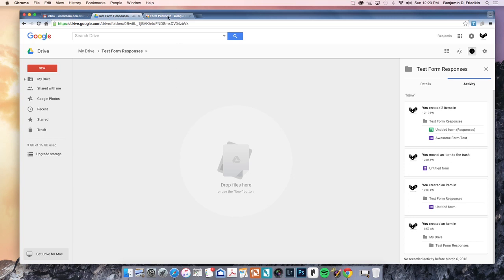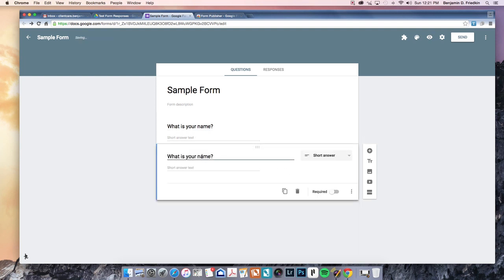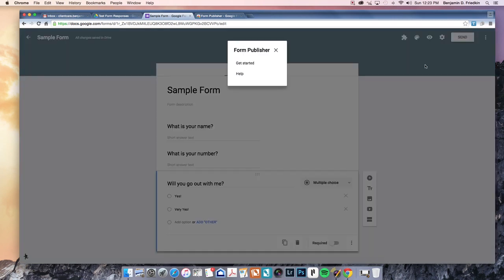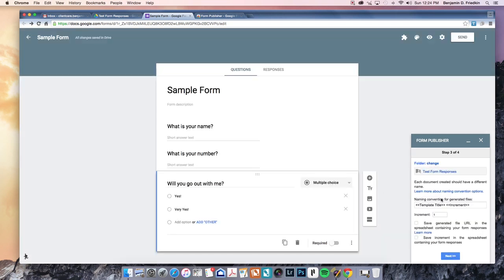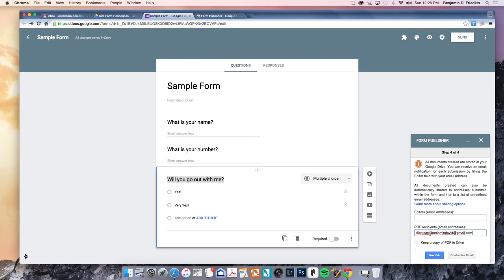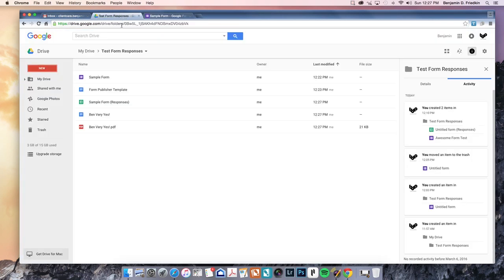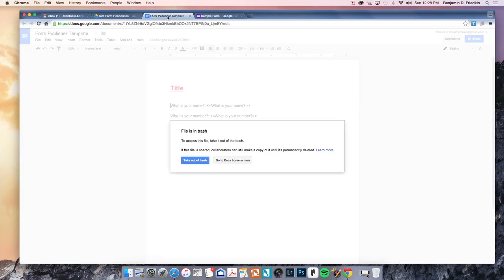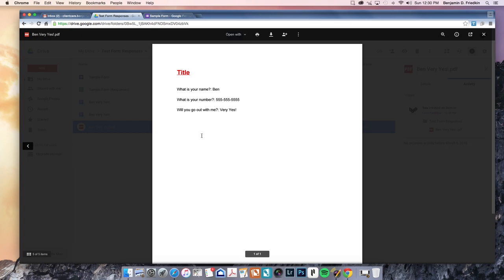Google Forms and Form Publisher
Learn how to create a google form and then have the information automatically imported into a PDF for each submission